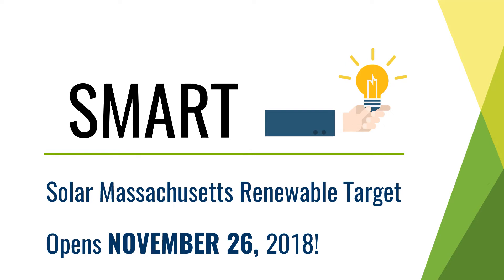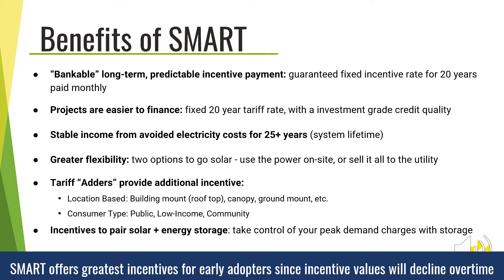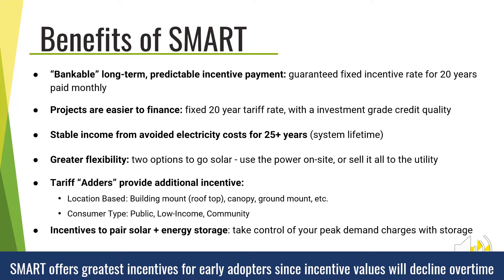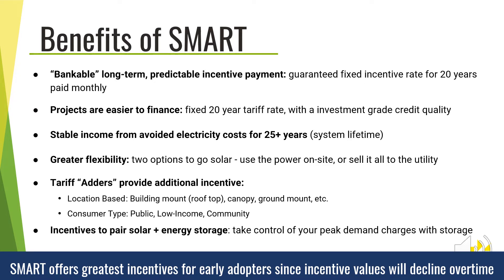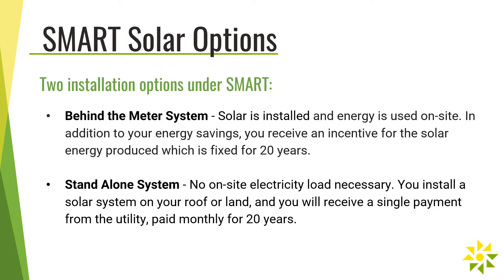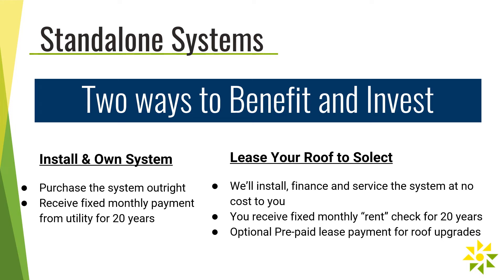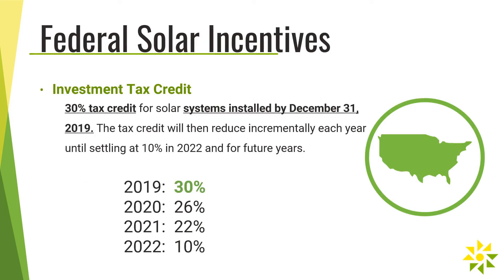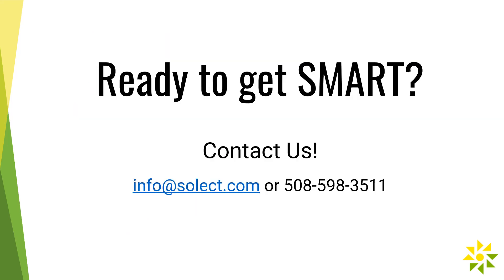SMART Solar Program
DOER created the Solar Massachusetts Renewable Target (SMART) Program to create a long-term sustainable solar incentive program that promotes cost-effective solar development in the Commonwealth.